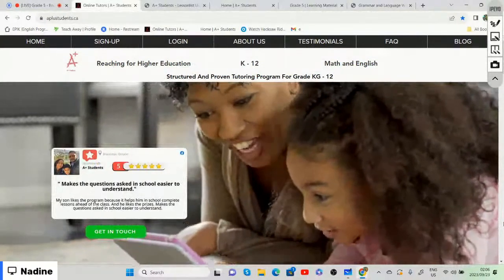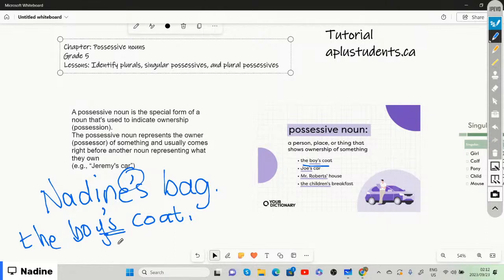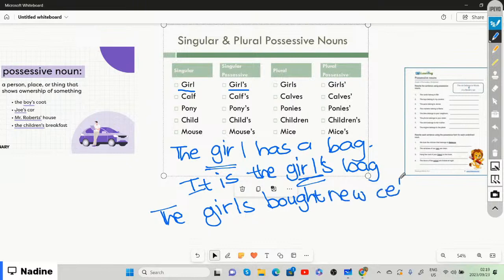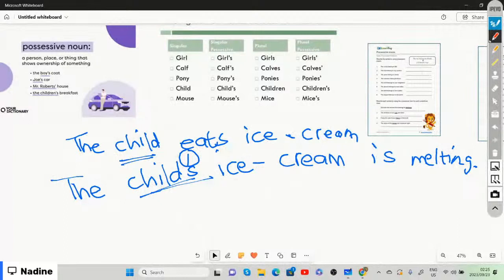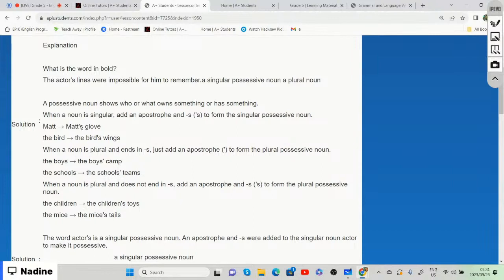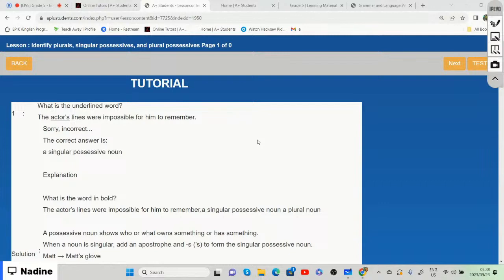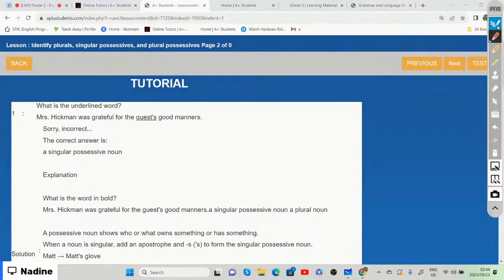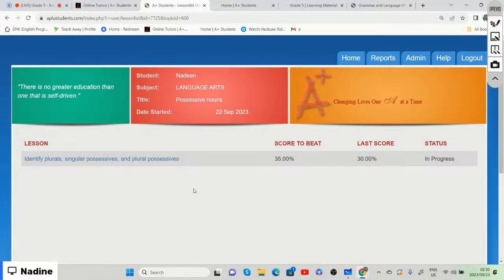Grade 5 - English: Possessive nouns